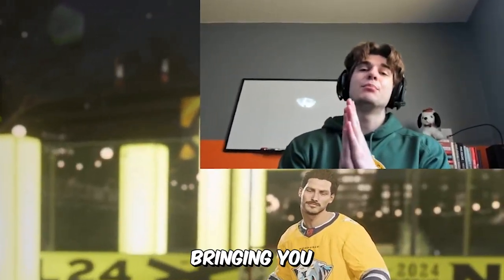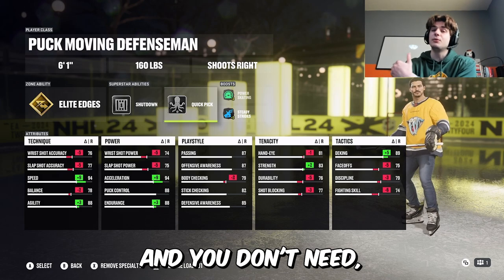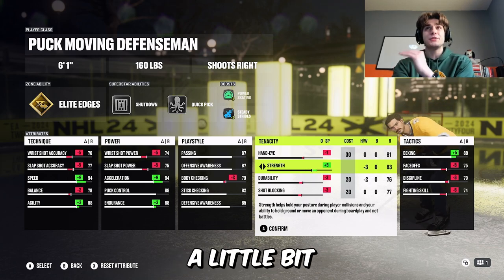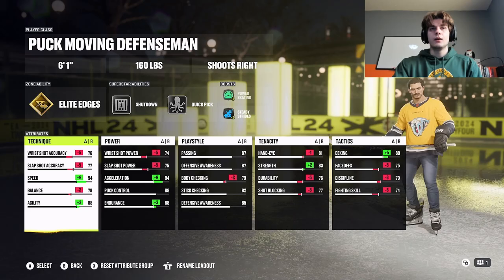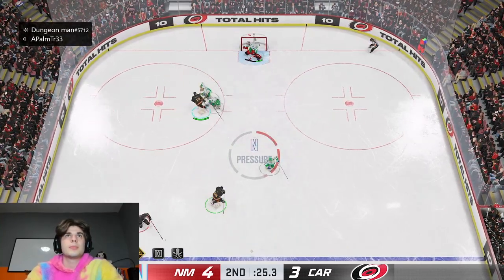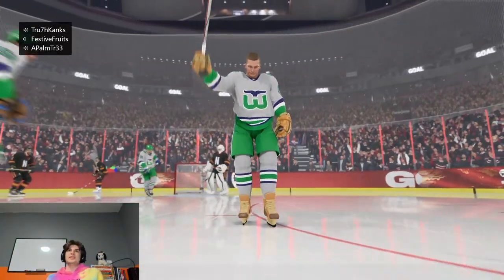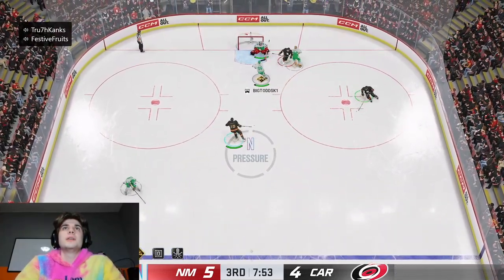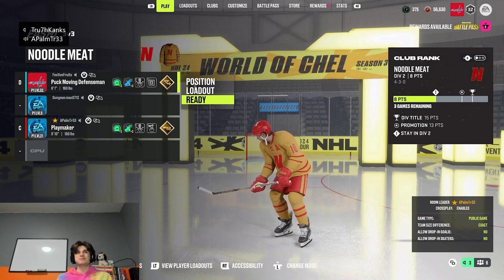ELITE DEFENSEMAN BUILD // NHL 24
PMD My Way

BFTBG